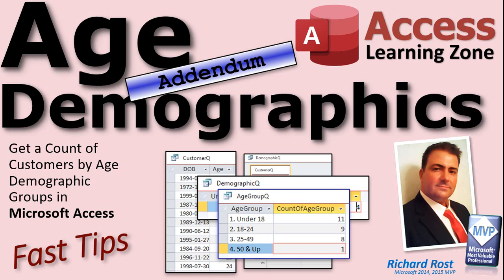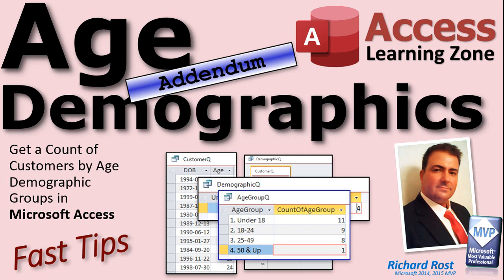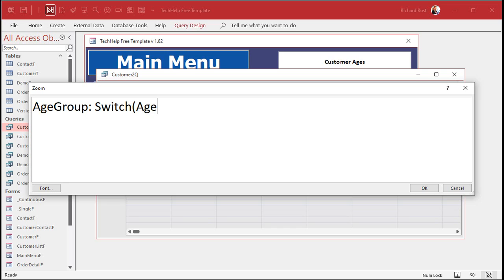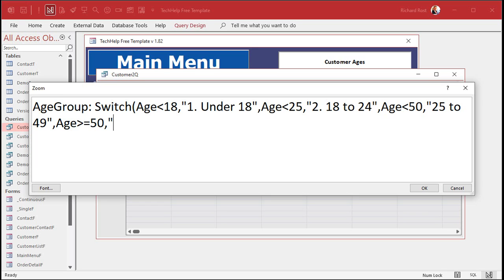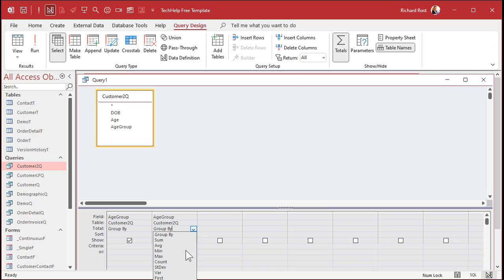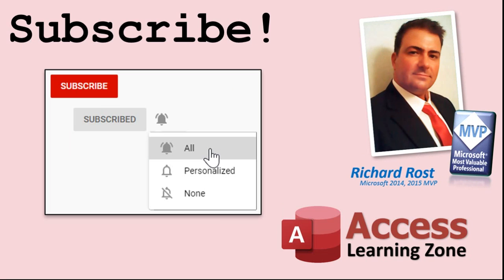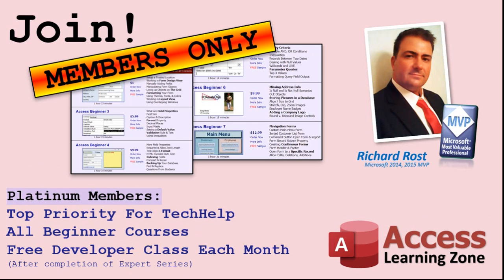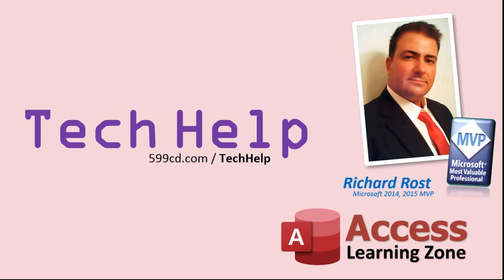Age Demographics in Microsoft Access Using the Switch Function - TechHelp Addendum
In this Microsoft Access tutorial, I will show you another method for creating age demographic groups (brackets) using the Switch Function. This is an addendum to yesterday's TechHelp video.